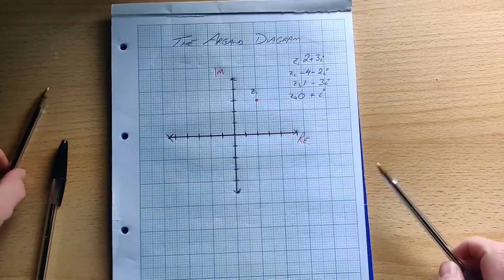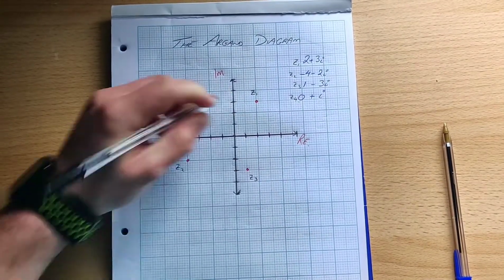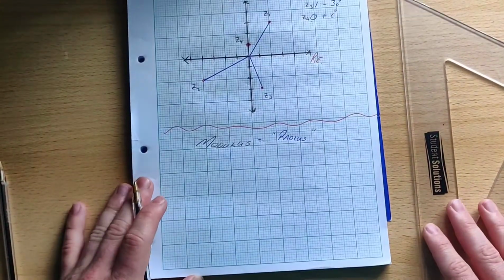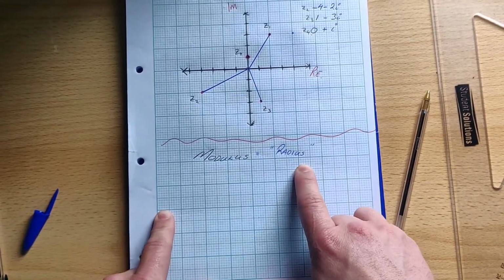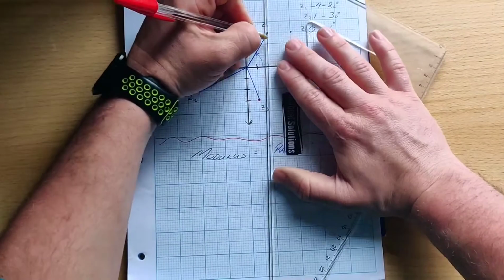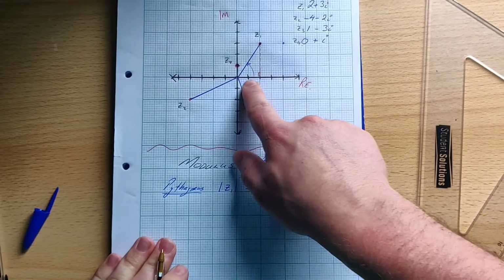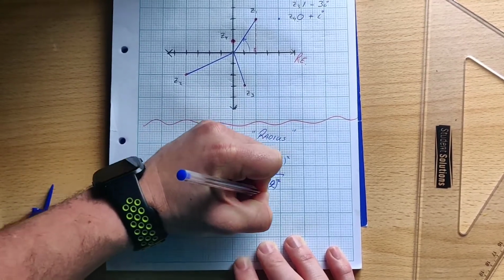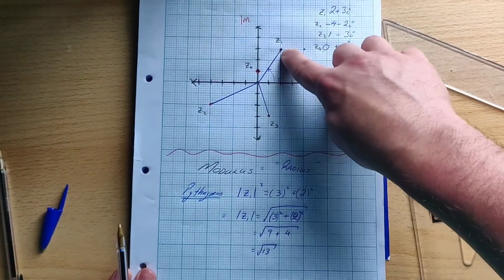The Argand Diagram - How to work out the Modulus of a Complex Number